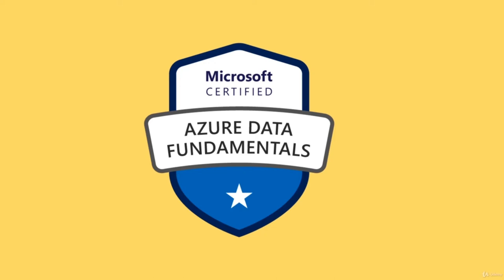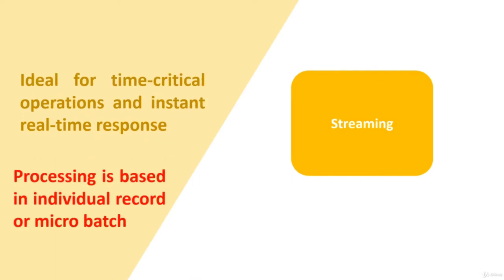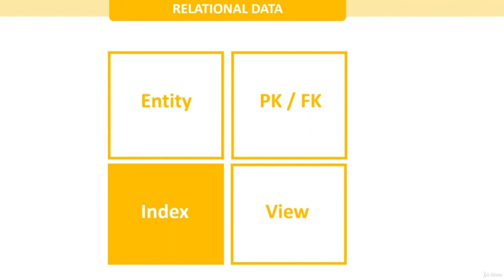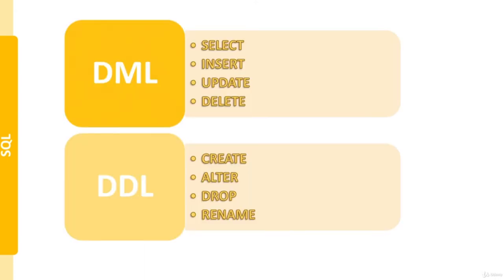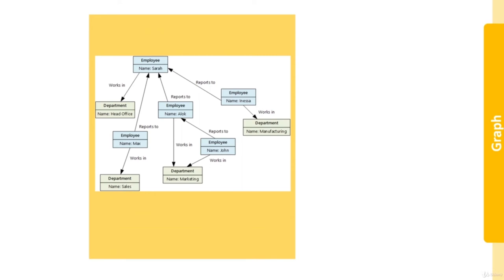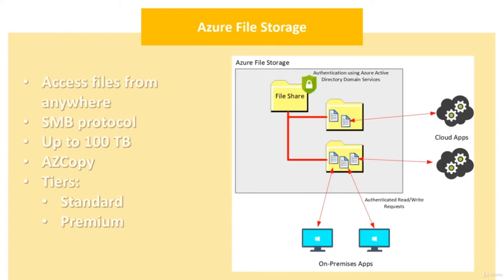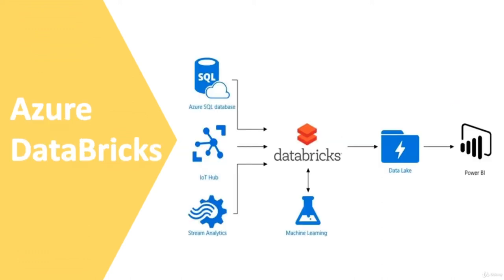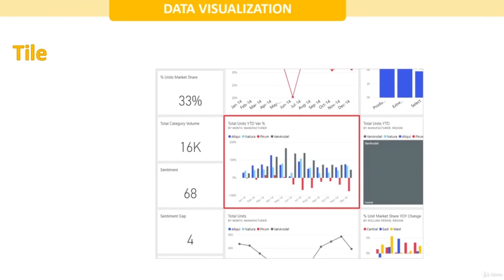Microsoft Azure Data Fundamentals DP-900 | Azure Tutorial for Beginners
Microsoft Azure Data Fundamentals DP-900 | Azure Tutorial For Beginners. Prepare for the Azure Data Fundamentals Certification and pass! Introduction guide to DP-900 Azure Data Fundamentals
Azure Full Course | Azure Tutorial For Beginners | Microsoft Azure Training
Microsoft Azure Fundamentals Certification Course (AZ-900) - Pass the Exam

Microsoft Azure is the fastest-growing cloud platform. Companies all over the world are looking for data engineers capable of dealing with massive quantities of data to extract insights and present them in a understandable and interactive way.

Topics covered:

Describe core data concepts (15-20%)

Describe types of core data workloads

· describe batch data

· describe streaming data

· describe the difference between batch and streaming data

· describe the characteristics of relational data

Describe how to work with relational data on Azure (25-30%)

Describe relational Azure data services

· describe and compare PaaS, IaaS, and SaaS solutions

· describe Azure SQL database services including Azure SQL Database, Azure SQL Managed Instance, and SQL Server on Azure Virtual Machine

· describe Azure Synapse Analytics

· describe Azure Database for PostgreSQL, Azure Database for MariaDB, and Azure Database for MySQL

Describe how to work with non-relational data on Azure (25-30%)

Describe non-relational data offerings on Azure

· identify Azure data services for non-relational workloads

· describe Azure Cosmos DB APIs

· describe Azure Table storage

· describe Azure Blob storage

· describe Azure File storage

Describe an analytics workload on Azure (25-30%)

Describe analytics workloads

· describe transactional workloads

· describe the difference between a transactional and an analytics workload

· describe the difference between batch and real time

· describe data warehousing workloads

· determine when a data warehouse solution is needed